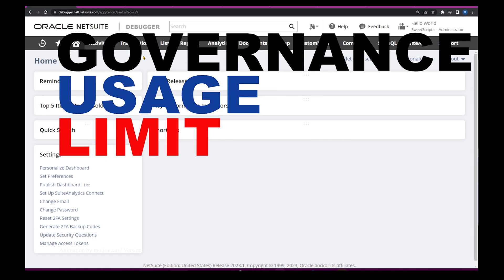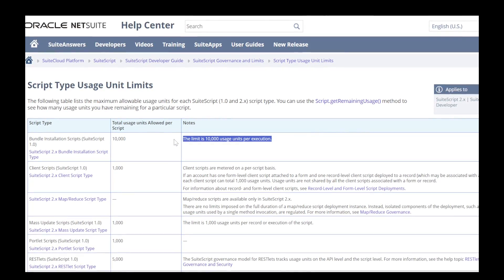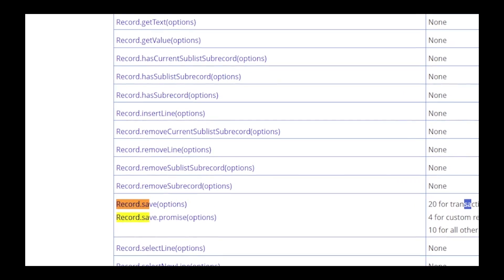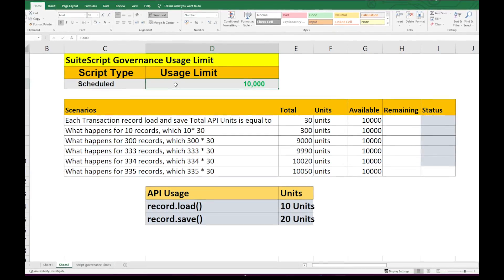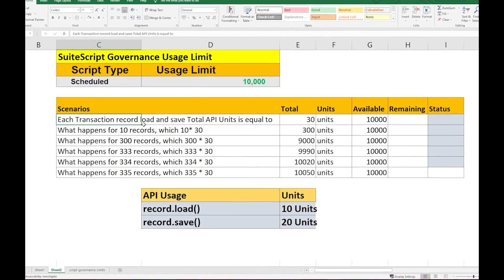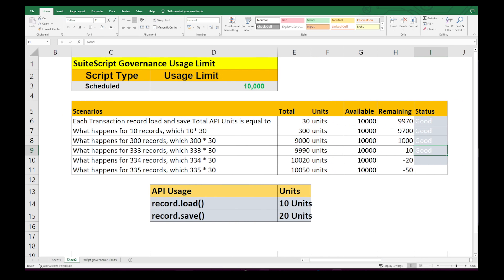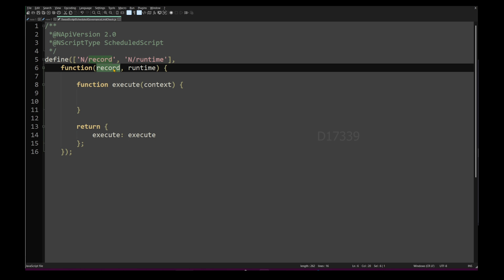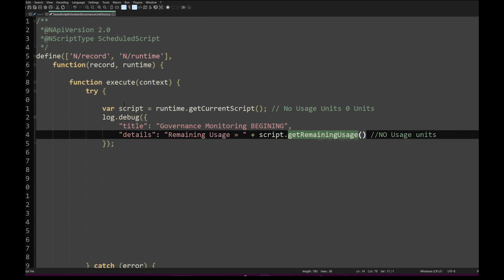NetSuite SuiteScript Governance and Limits | Example : Scheduled Script | SSS_USAGE_LIMIT_EXCEEDED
NetSuite SuiteScript Governance and Limits || Scheduled Script Example || SSS_USAGE_LIMIT_EXCEEDED, Script Execution Usage Limit Exceeded

To optimize application performance, NetSuite uses a SuiteScript governance model based on usage units. If the number of allowable usage units is exceeded, the script execution is terminated.

Usage units are tracked on two levels: the script type level and the API level. Each script type can execute a system-defined number of usage units, and each SuiteScript API can consume a system-defined number of usage units.

The character limit for keys in map/reduce scripts (specifically, in mapContext or reduceContext objects) is 3,000 characters. In addition, error messages are returned when a key is longer than 3,000 characters or a value is larger than 10 MB. Keys longer than 3,000 characters will return the error KEY_LENGTH_IS_OVER_3000_BYTES. Values larger than 10 MB will return the error VALUE_LENGTH_IS_OVER_10_MB.

If you have map/reduce scripts that use the mapContext.write(options) or reduceContext.write(options) methods, make sure that key strings are shorter than 3,000 characters and value strings are smaller than 10 MB. Make sure that you consider the potential length of any dynamically generated strings, which may exceed these limits. You should also avoid using keys, instead of values, to pass your data.

The governance limits for each SuiteScript 2.x API are included in individual SuiteScript 2.x method topics. Methods are organized by modules, and all modules are listed in the help topic SuiteScript 2.x Modules. A summary table is also available in this Developer Guide (see SuiteScript 2.x API Governance).

Important: SuiteScript thresholds are based on the volume of activity that a company's users can manually generate.
See the following help topics to learn about usage unit governance as it applies to specific script types, individual APIs, monitoring, and logging:

Script Type Usage Unit Limits

SuiteScript 2.x API Governance

Monitoring Script Usage

Governance on Script Logging

Related to governance, limits are enforced on certain aspects of script execution. When you run a search using the N/search module, the number of search results you receive is limited. There are also limits on the amount of time a script can run, based on the script type. See the following help topics to learn about these limits:

Search Result Limits

Script Execution Time Limits

Important: NetSuite uses internal mechanisms to detect scripts that may include infinite loops when executing. When they occur, script execution is terminated and an SSS_INSTRUCTION_COUNT_EXCEEDED error message is thrown. If you receive this error, you should examine all of the execution loops in your script to ensure that they contain either a terminating condition or a condition that can be met.

⏱️⏱️VIDEO CHAPTERS⏱️⏱️

00:00 - Intro
00:07 - Types of SuiteScript Governance and limits
00:25 - Suite Script Type Usage Unit Limits
01:02 - SuiteScript 2.x API Governance
02:00 - Example of Scheduled Script for Usage Limit Check
04:00 - Scheduled Script Code
04:35 - getRemaingUsage API using N/runtime Module
06:50 - Create Script Record and Deployment for Scheduled Script
07:15 - Testing Scheduled Script Script in for different Use Cases
10:40 - Script Execution Usage Limit Exceeded, SSS_USAGE_LIMIT_EXCEEDED
11:00 - Analyzing the Error SSS_USAGE_LIMIT_EXCEEDED
12:55 - How to Handle the Error SSS_USAGE_LIMIT_EXCEEDED